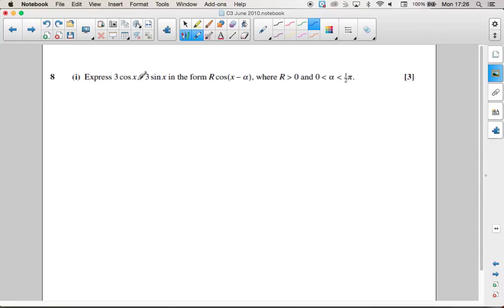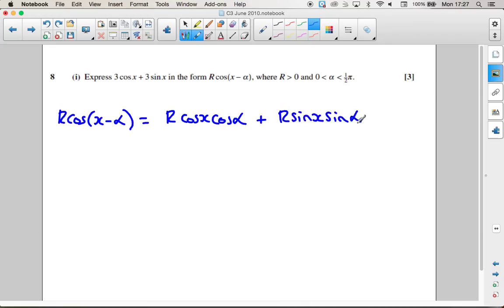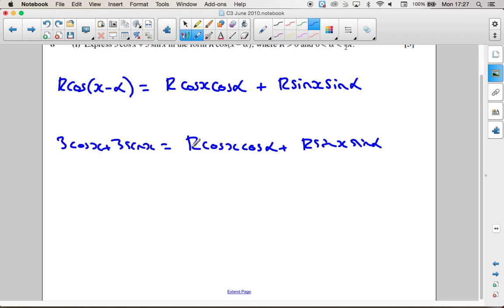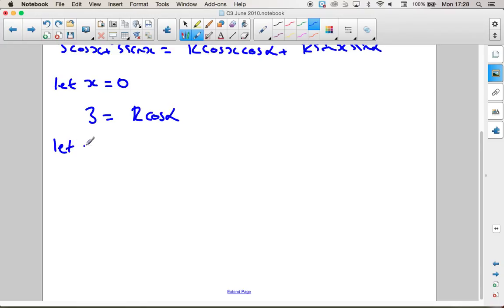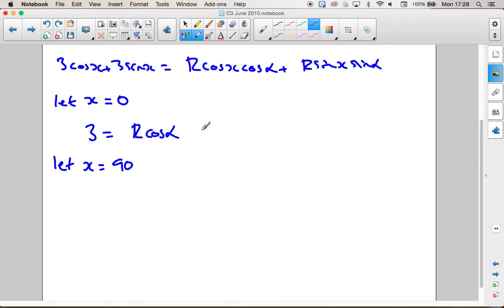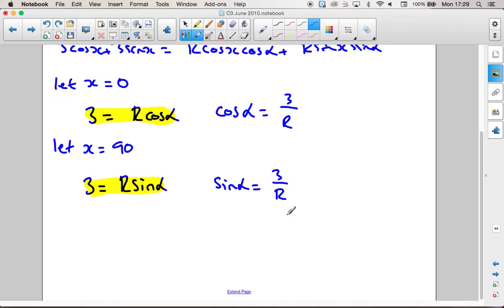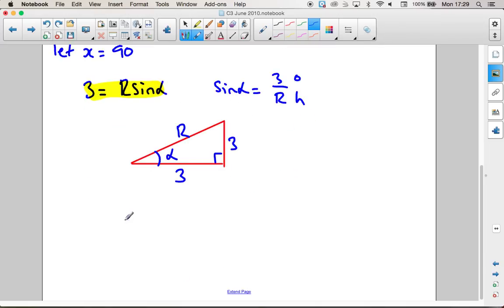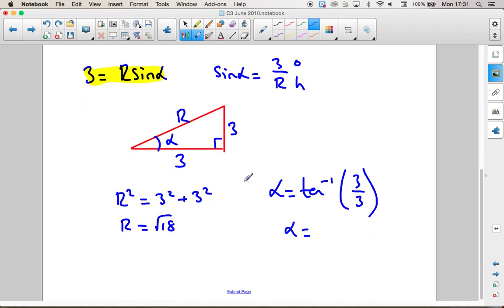OCR C3 June 2010 q8i - A2 Maths - Trigonometry